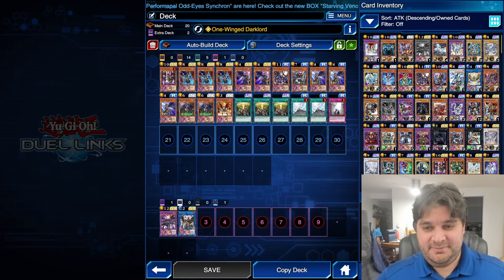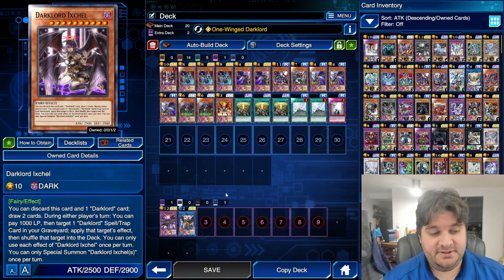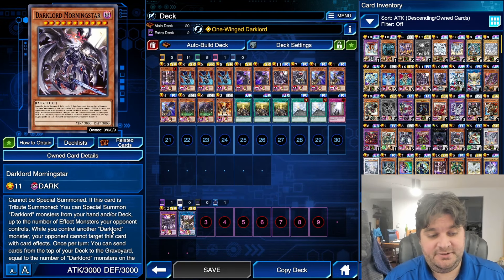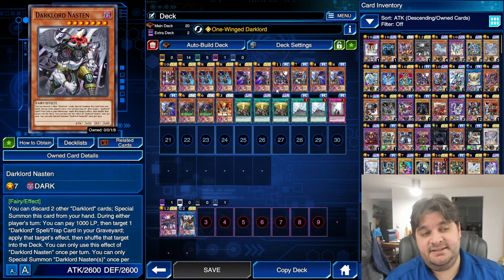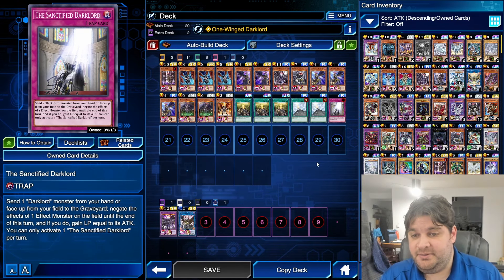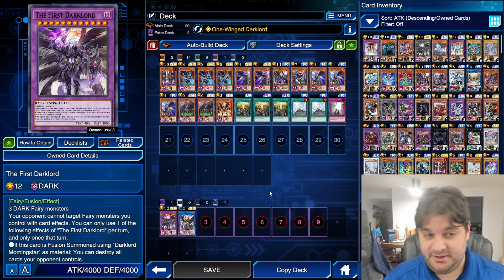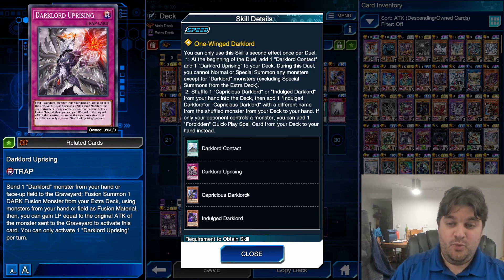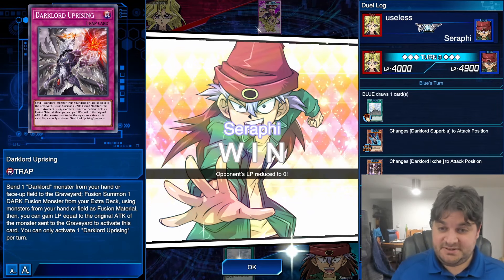Destroy EVERY Card Your Opponent Controls, on Their Turn! Darklord Deck Guide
If you like my content please consider supporting me by becoming a member: